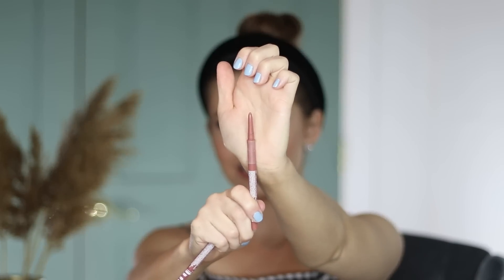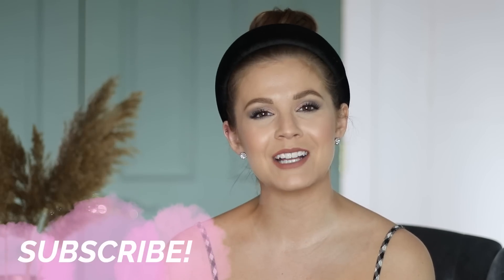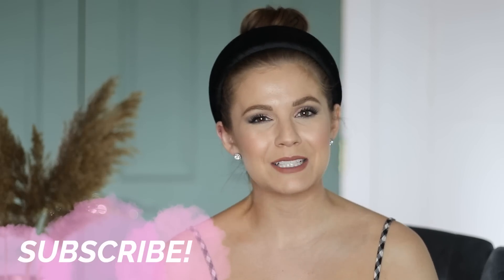Makeup Products I WON’T Splurge On… And Ones That I WILL!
Save or Splurge?! In today’s video I’m sharing the makeup categories that I’m willing to spend a bit more on!

WHAT I’M WEARING:

Eyes: Natasha Denona Mini Retro
Lips: Persona Cosmetics OG
Highlighter: ABH Sun Dipped Glow Kit
Headband: Amazon
Earrings: Nordstrom

DISCOUNTS & CODES

xoxo,
Kelly